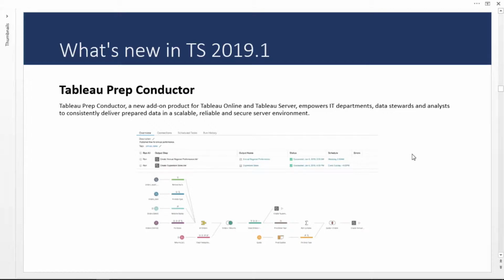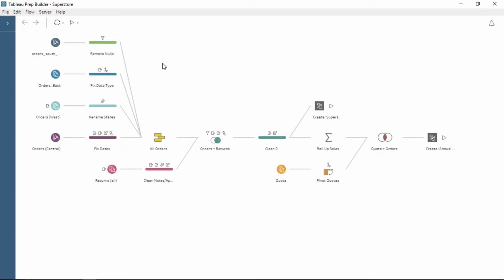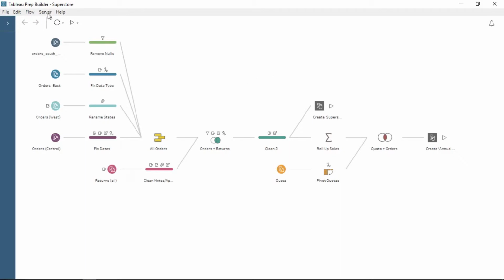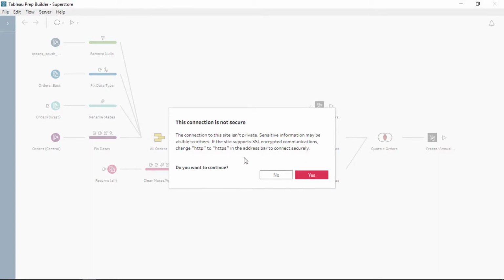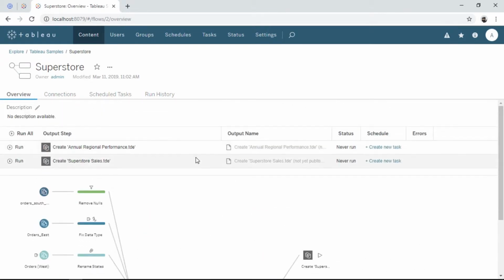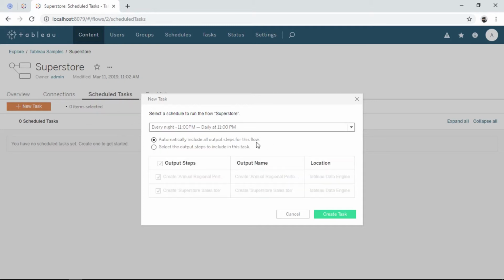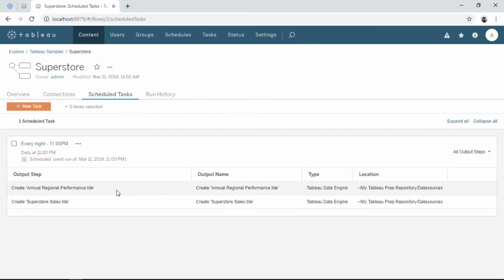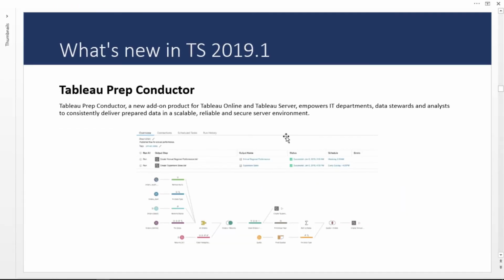Tableau Prep Conductor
Excited to announce the release of a long-awaited course: ‘Tableau Server 2019.1 Administration’

Enrolling in this course will help you :
✔️ Learn best practices around Tableau Server governance, security, performance, scalability, and ease-of-use that will help you get the most out of your Tableau investment
✔️ This advanced course covers Tableau Server internal processes, high availability, management of Users, Content, Data Sources, and much more.
✔️ Apply your skills on real-world data and problems designed to help you grasp basic and advanced concepts.

And that’s not all… For a limited time get this course for FREE 👍 Share your thoughts ✌